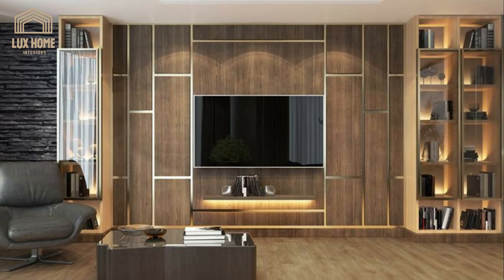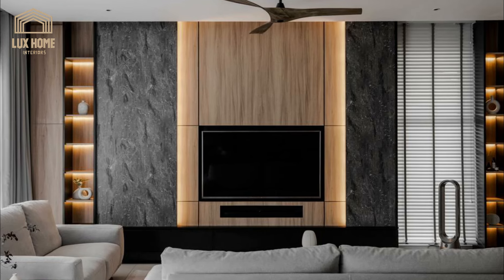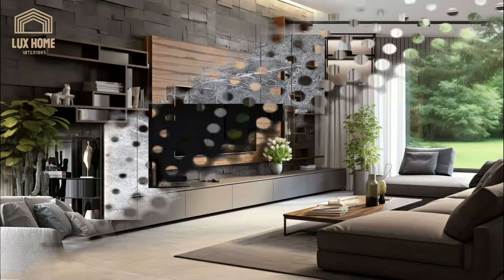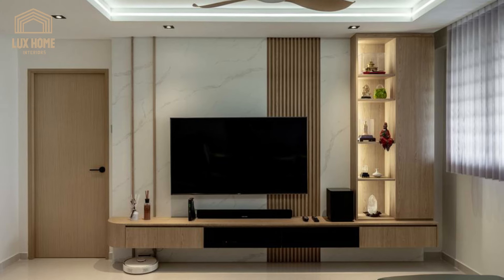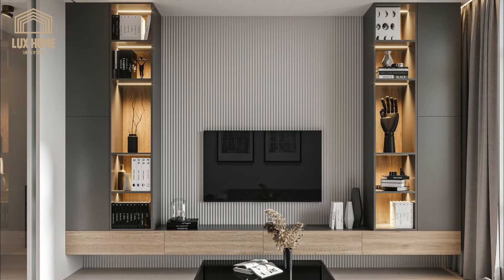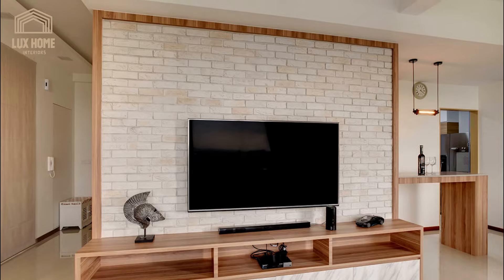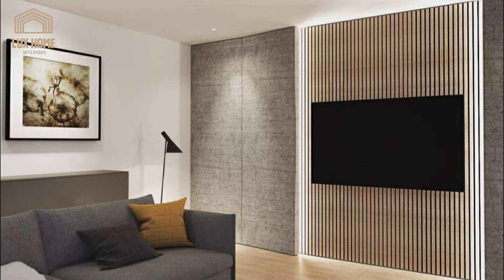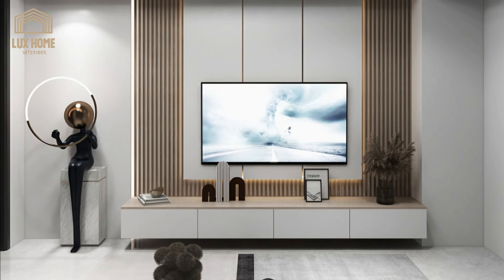150 Best TV Wall Unit Design Ideas 2025 TV Cabinet Designs| TV Wall Panel| TV Units